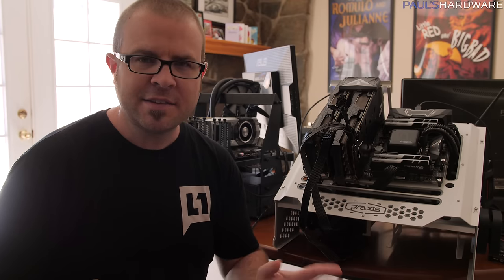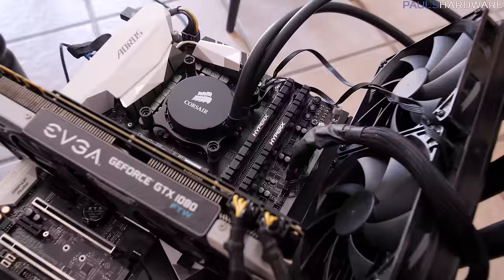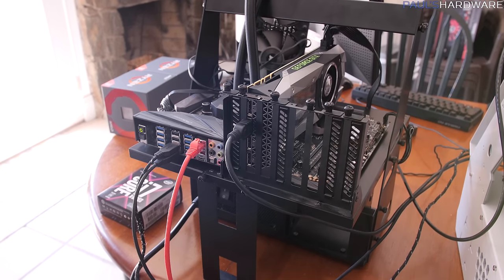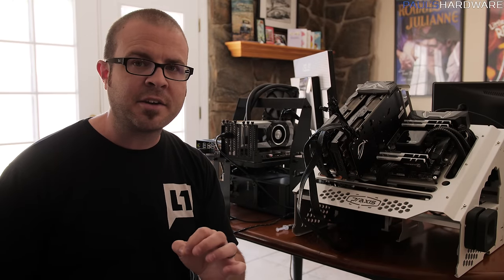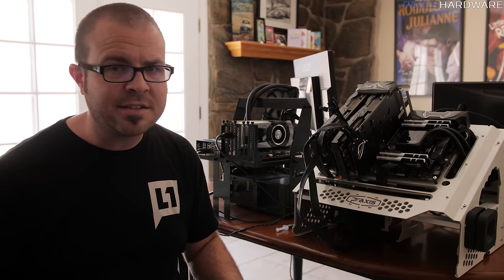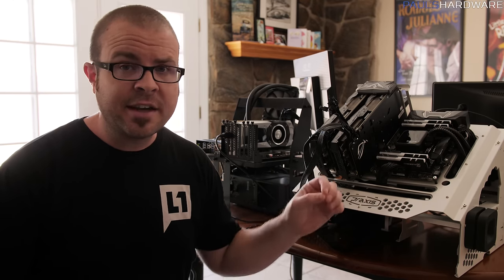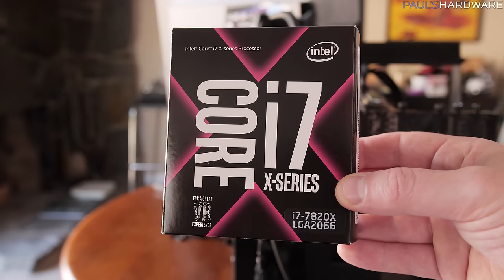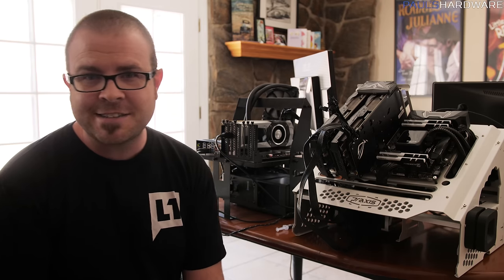What's The BEST CPU for Gaming with 1080 Tis in SLI?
ASUS ROG STRIX GTX 1080 Ti Graphics Card
AMD Ryzen 7 1800X 8-core Processor
Intel Core i7 7820X 8-core Processor
Intel Core i7 7740X 4-core Processor
Intel Core i7 7700K 4-core Processor

MSI X299 Gaming M7 ACK
ASUS Crosshair VI Hero Motherboard
Gigabyte AX370 Gaming 5

Many thanks to ASUS, Intel, AMD, Gigabyte, MSI, Patriot, G.Skill, Corsair, Primochill, Fractal Design and OCZ for providing parts used in this video.

:::Send Me Stuff:::
Paul's Hardware